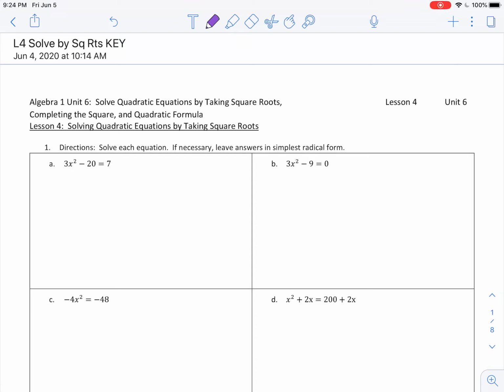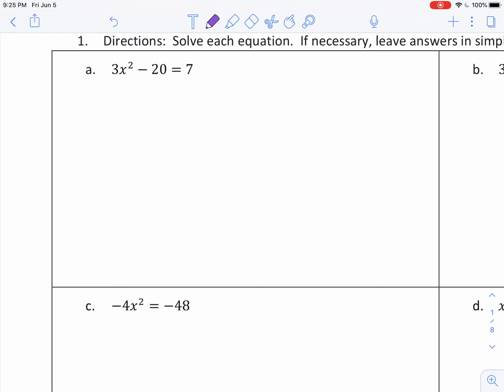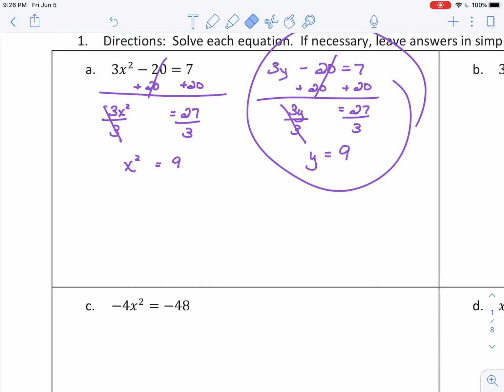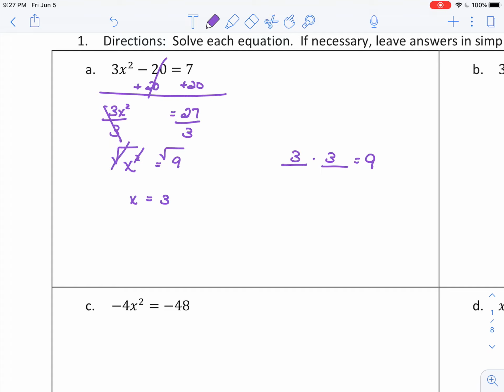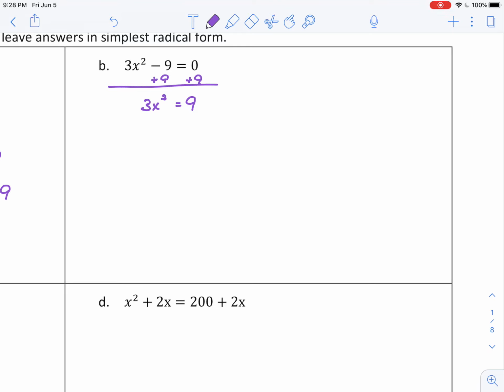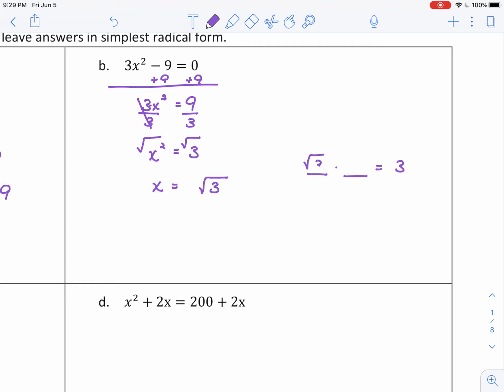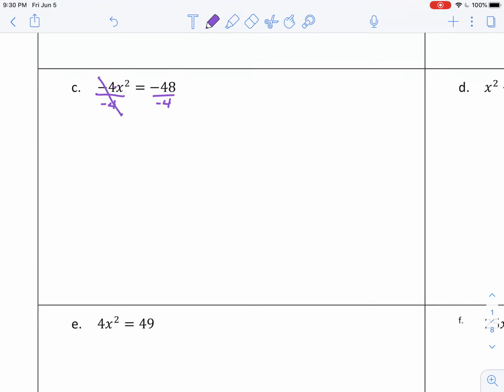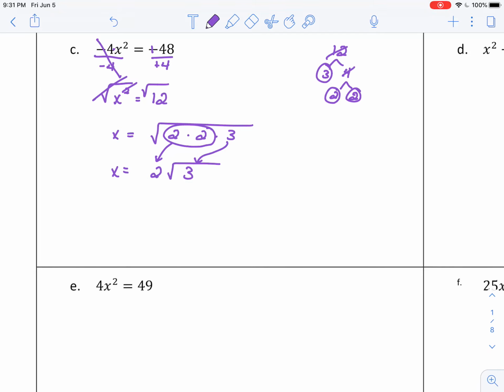L4 Ex. 1a-c Solving by Square Roots Guided Notes